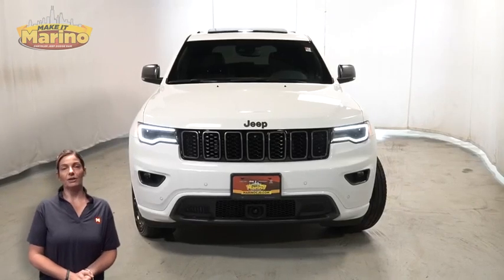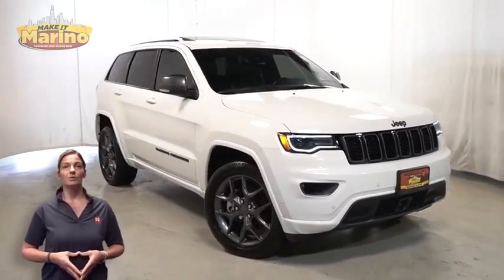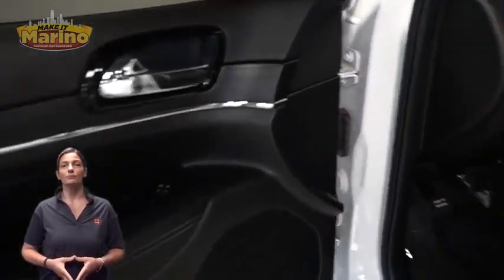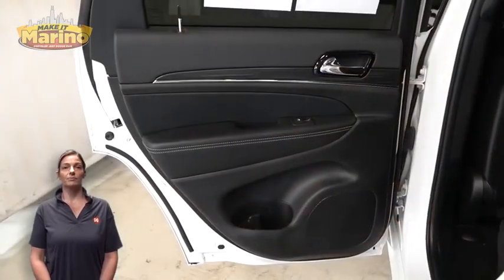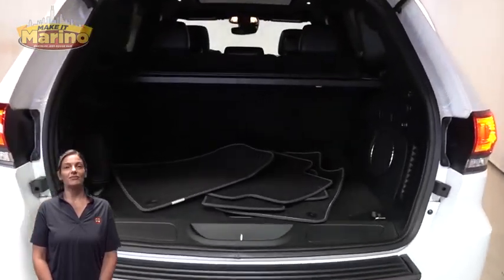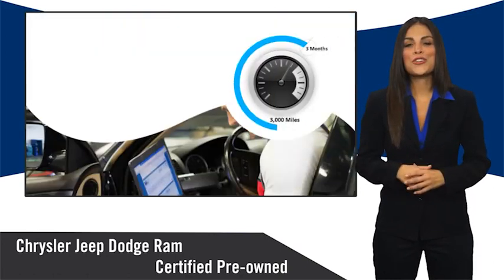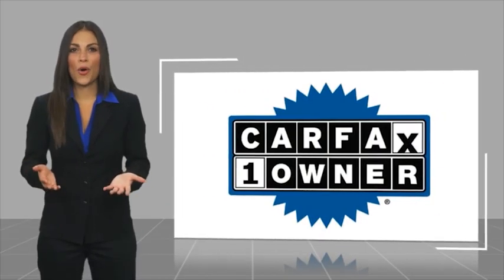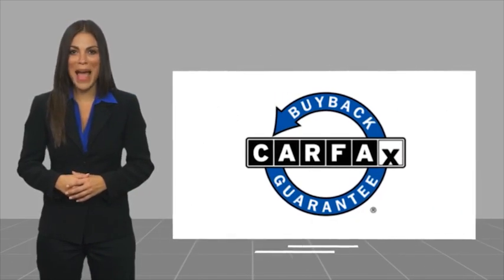2021 Jeep Grand Cherokee 47700A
2021 Jeep Grand Cherokee 80th Anniversary Edition

5133 W Irving Park Rd

JEEP CERTIFIED!! 7 YEAR - 100,000 MILE WARRANTY!! GRAND CHEROKEE 80TH ANNIVERSARY!!  3.6 LITER V6 ENGINE!!  STILL UNDER FACTORY BUMPER TO BUMPER AND POWERTRAIN WARRANTY!!  ONE OWNER!!  ACCIDENT FREE CARFAX REPORT!!  VENTILATED FRONT SEATS!!  HEATED FRONT SEATS!!  HEATED STEERING WHEEL!!  BLIND SPOT MONITORING!!  TOW PACKAGE!!  VENTILATED FRONT SEATS!!  HEATED FRONT SEATS!!  HEATED STEERING WHEEL!!  HEATED SECOND ROW SEATS!!  BI-XENON HID HEADLAMPS!!  POWER LIFTGATE!!  REMOTE START SYSTEM!!  20 INCH ALUMINUM WHEELS!!  BLIND SPOT MONITORING!!  8.4 INCH TOUCH SCREEN DISPLAY!!  NAVIGATION!!  REAR BACKUP CAMERA!!  ELECTRONIC STABILITY CONTROL!!  POWER LOCKS!!  POWER WINDOWS!!brbrFCA US LLC Certified Pre-Owned Details:brbr  * 125 Point Inspectionbr  * Warranty Deductible: $100br  * Roadside Assistancebr  * Includes First Day Rental, Car Rental Allowance, and Trip Interruption Benefits. SiriusXM 3 month trial subscriptionbr  * Powertrain Limited Warranty: 84 Month/100,000 Mile (whichever comes first) from original in-service datebr  * Transferable Warrantybr  * Vehicle Historybr  * Limited Warranty: 3 Month/3,000 Mile (whichever comes first) after new car warranty expires or from certified purchase date